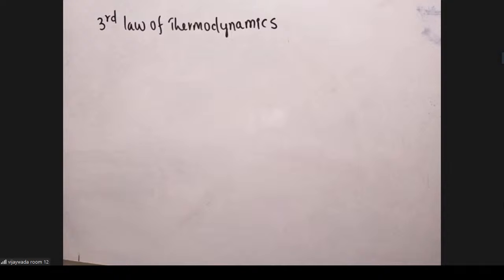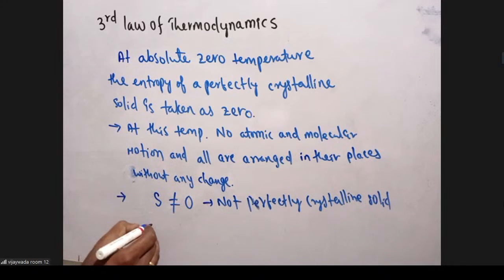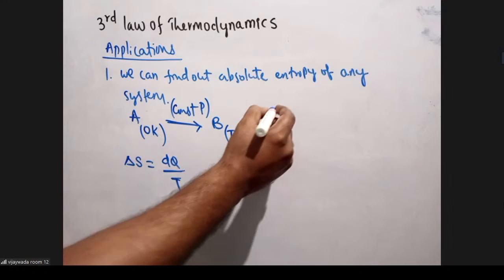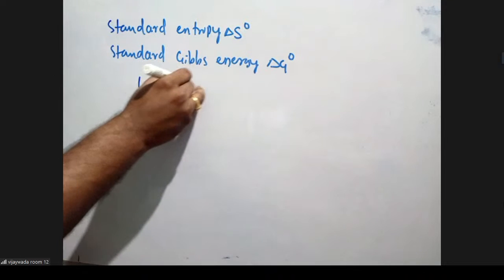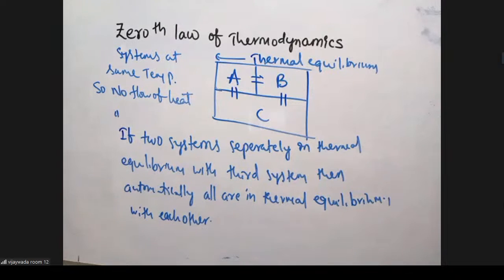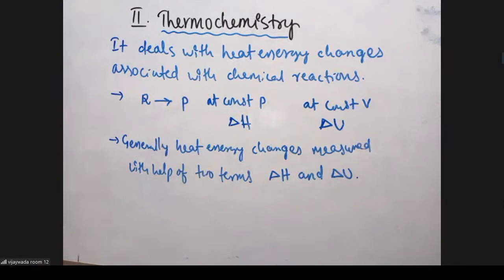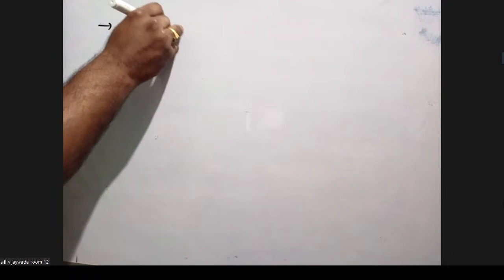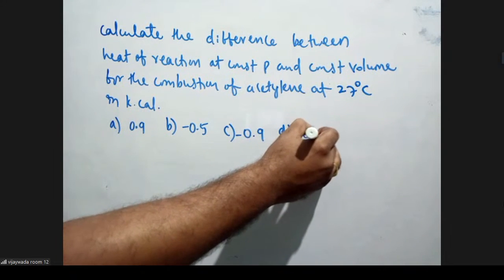deside by video